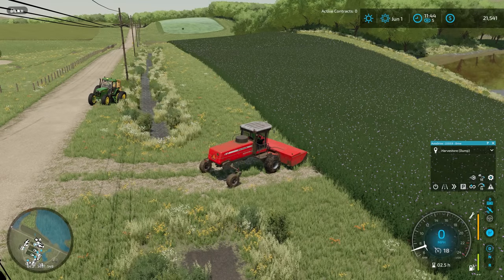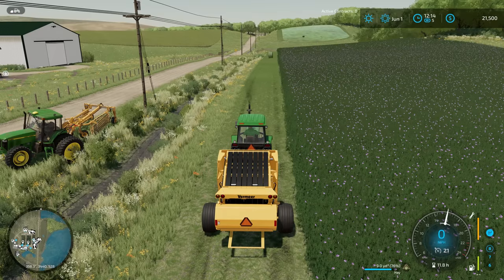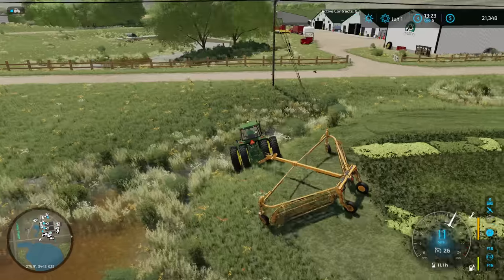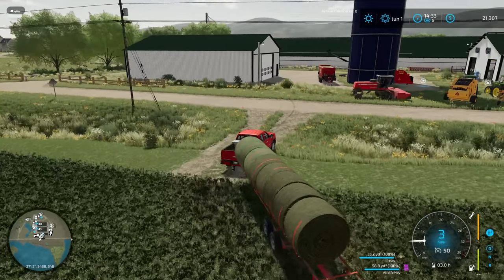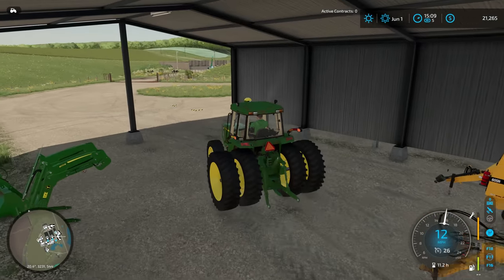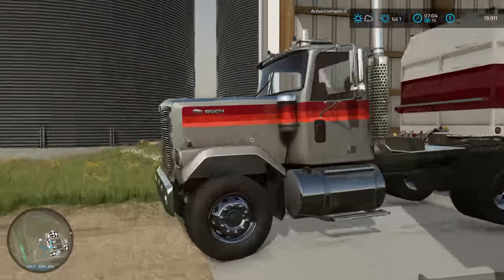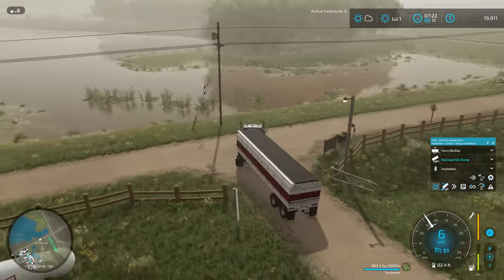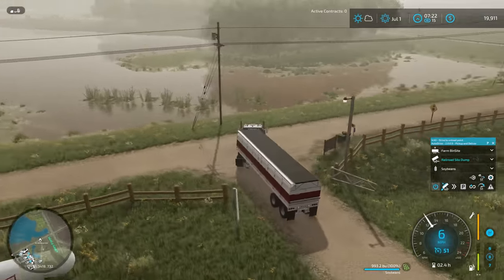Cutting Alfalfa and Feeding Cows! - IOWA DAIRY - UMRV EP28 - FS22